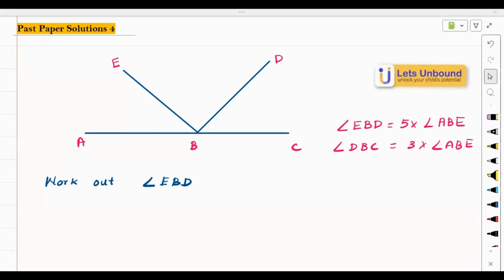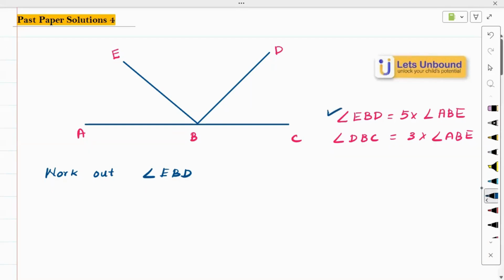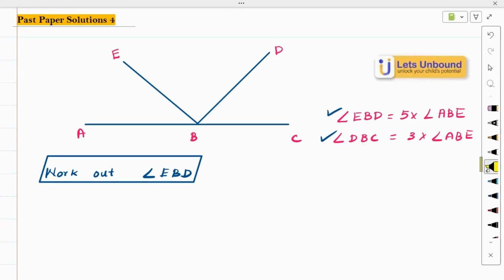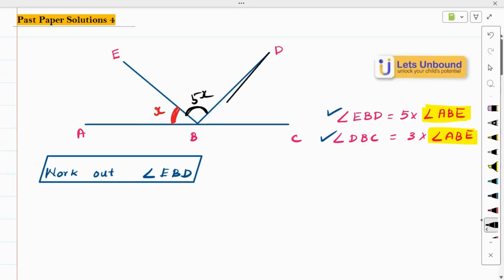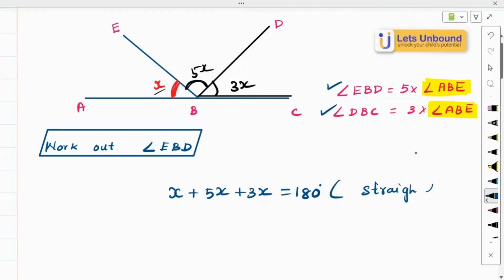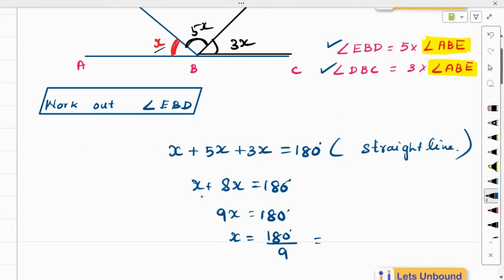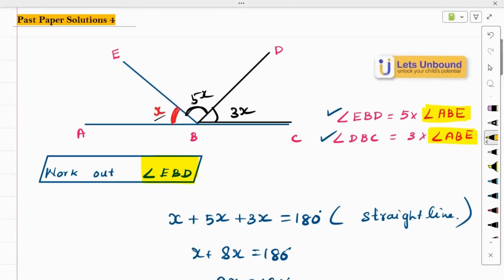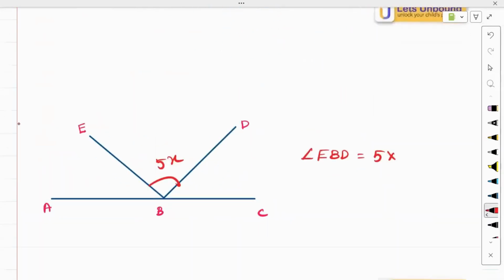AQA GCSE | Higher | June 2023 | Paper 1 - 8300/1H | Q4 | Angle properties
Welcome to our latest video, where we solve an AQA - GCSE Math problem involving angles and straight lines! 📐🔢

Problem:4
 ABC, BD, and BE are straight lines.
angle EBD = 5 x angle ABE
angle DBC = 3 x angle ABE
Work out the size of angle EBD.

In this video, we tackle a question on calculating angles using given relationships and the properties of straight lines. Perfect for those looking to strengthen their skills in geometry and angle calculations!

What You’ll Learn:
How to use relationships between angles to solve for unknowns 📋➗
How to apply the sum of angles on a straight line 🔢➖
Practical tips for handling geometry problems in exams and everyday scenarios 🧮✏️

👍 Like if this angle calculation problem helps clarify basic geometry concepts!